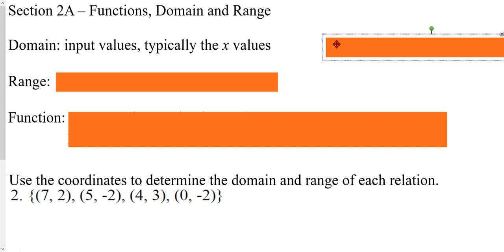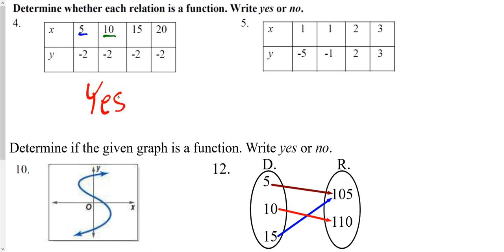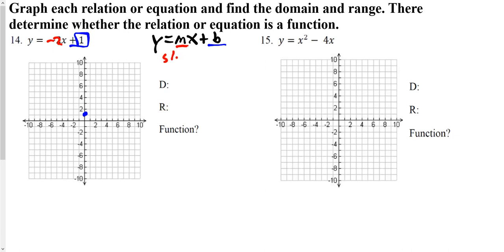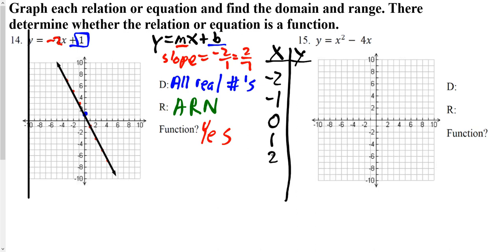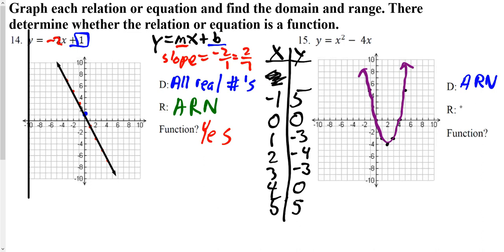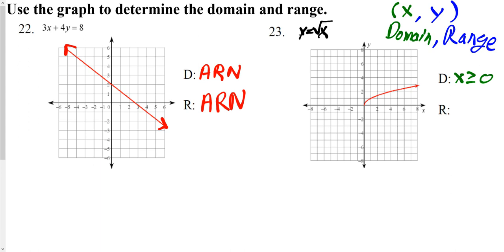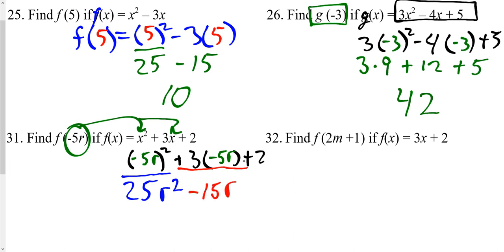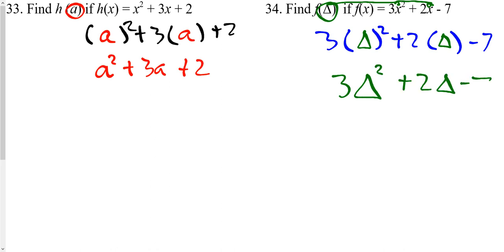Algebra 2 Unit 1 Section 2 Domain Range Functions